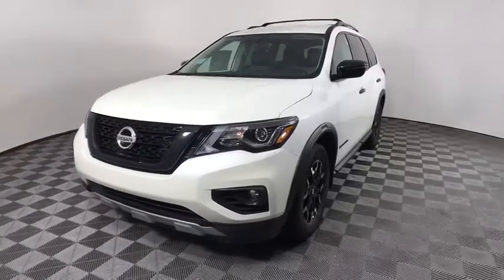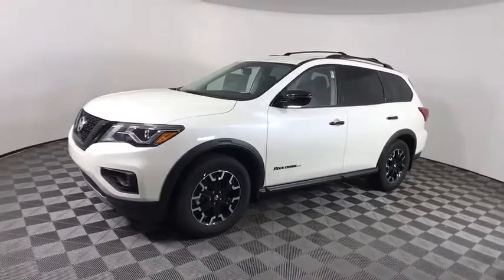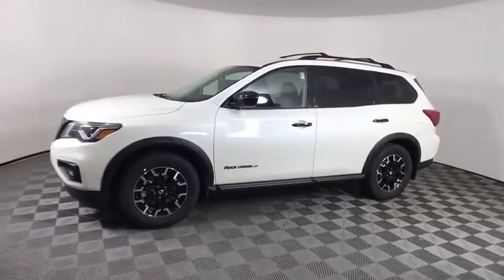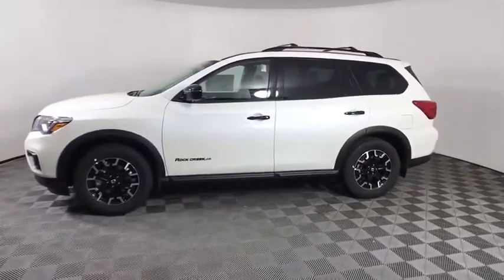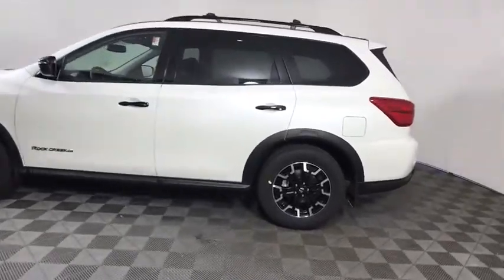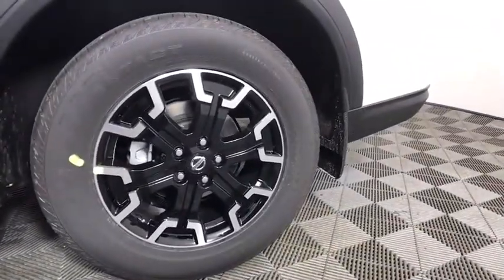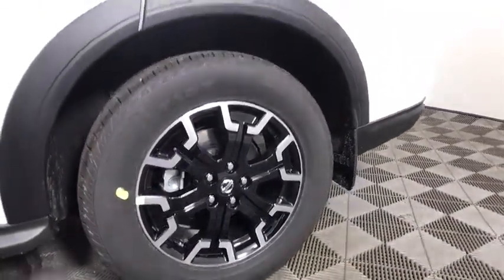2020 Nissan Pathfinder Albany, Colonie, Latham, Johnstown, Glens Falls, NY N20P0956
Pearl White Tricoat New 2020 Nissan Pathfinder available in Albany, New York at Destination Nissan. Servicing the Colonie, Latham, Johnstown, Glens Falls, NY area.

Destination Nissan
770 Central Ave